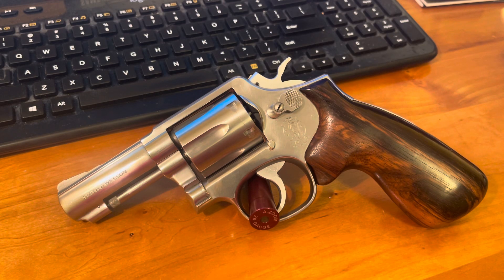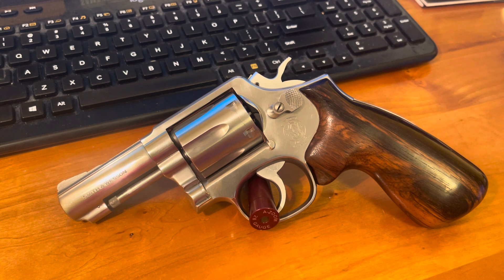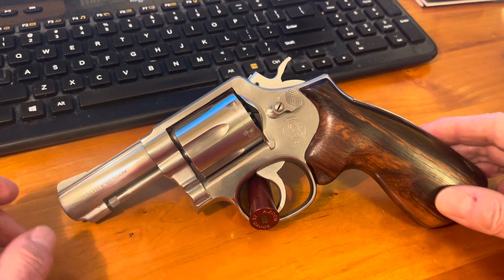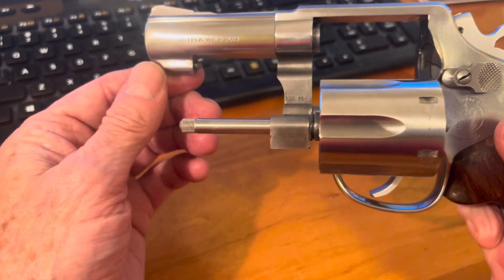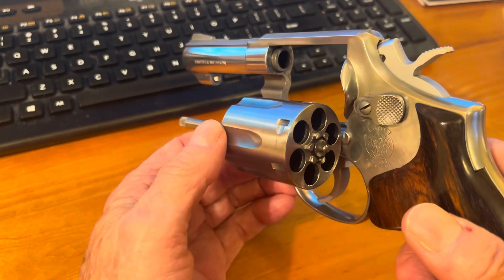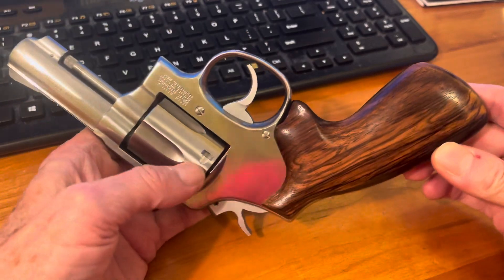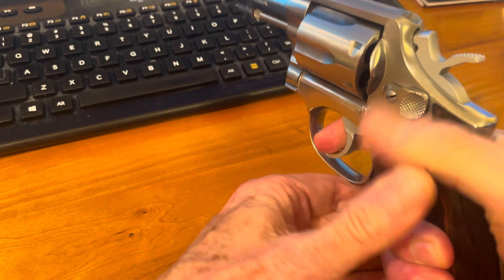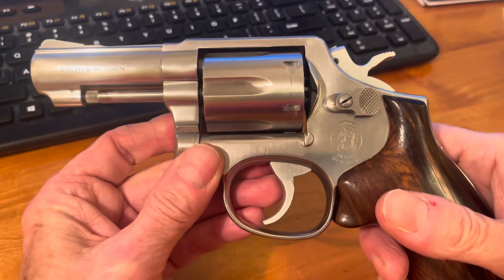March 10, 2024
Smith Wesson 65-5